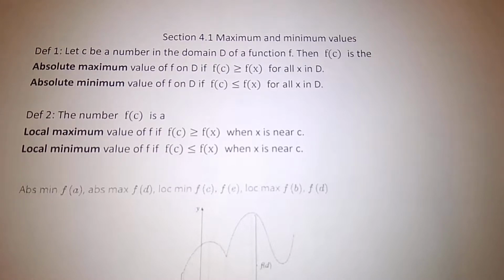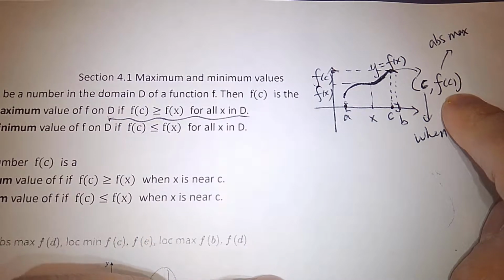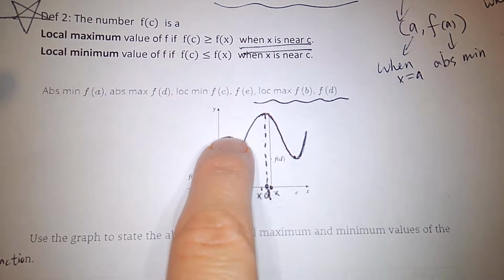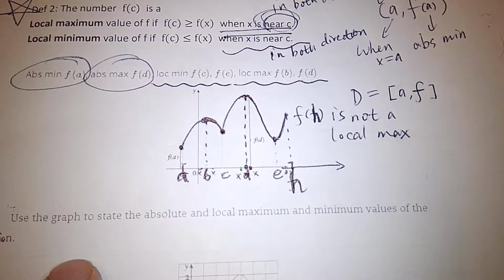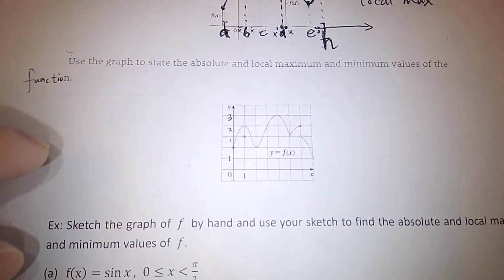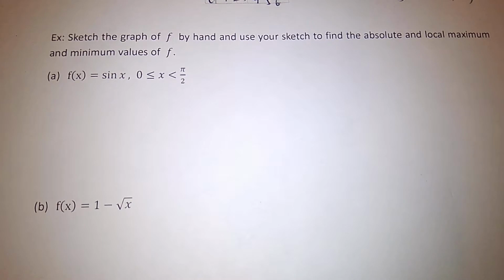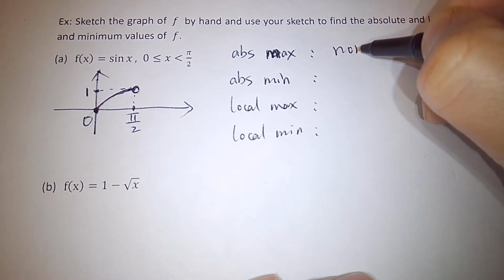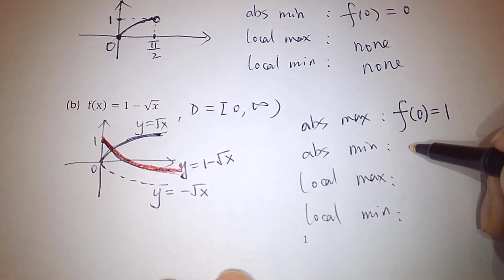Math 211 4 1 part 1